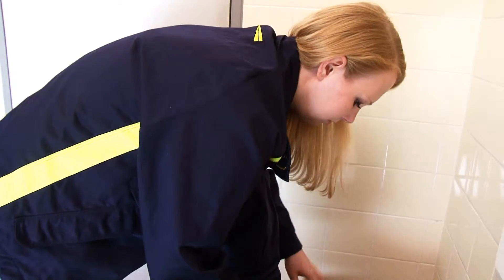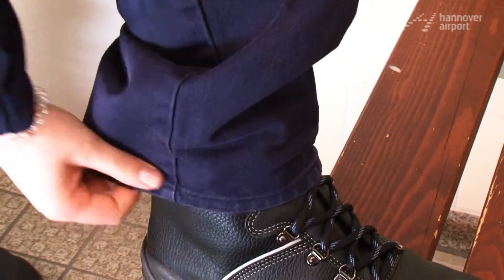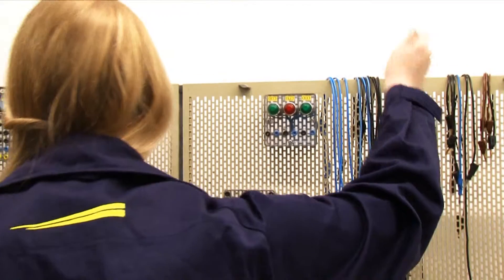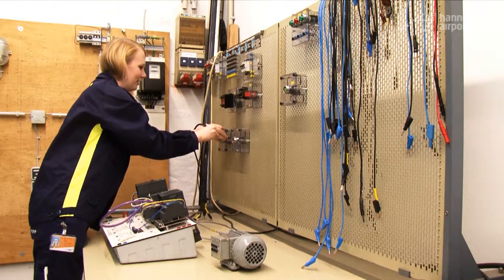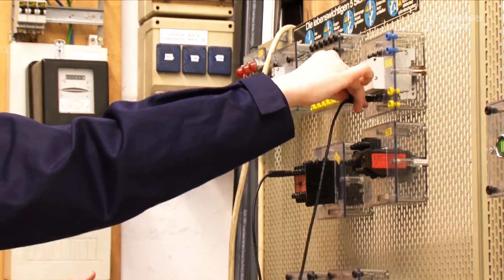Careers at the airport - Apprenticeships in operating technology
Janna is a second-year apprentice training to become an electrotechnician for operating technology. If you have a job like this, you really get around – working on runways, in workshops and in gangways!

O-Ton Janna Meyer – an electronics technician apprentice for operating technology “My name is Janna Meyer. I’m a second-year apprentice, training to become an electronics technician for operating technology.” “My typical workday begins at 6 or 7, depending on the department. In the beginning you also attend lots of training courses.” “

The exciting thing about doing an apprenticeship here is that you really get around while you’re on the job, like outside on the runways, in the gangways and the terminals.”

“You have to have a technical interest and a good technical understanding to do this, best of all a good grasp of electrical engineering. And you should be good in physics and maths and have some sort of secondary school certificate.”

“I advise all applicants to get to know about the profession beforehand, for example by doing an internship.”

“My goal after completing my training is to study electrical engineering.”

Become a „I LIKE“ fan of our facebook page!
Become a fan of our facebook page!

Thanks for the good reviews and your comments